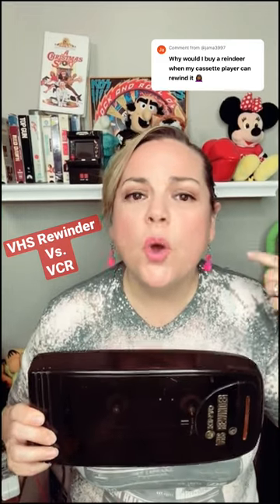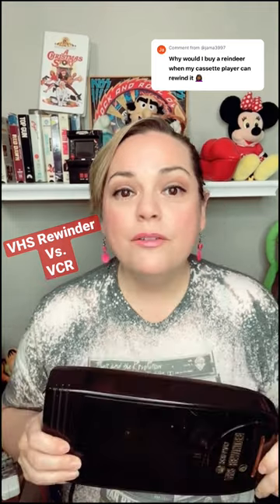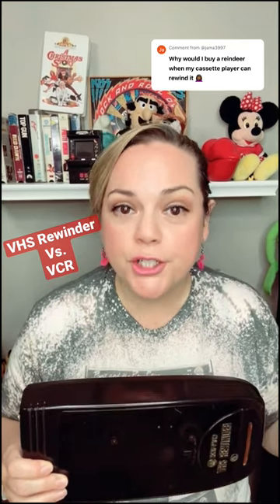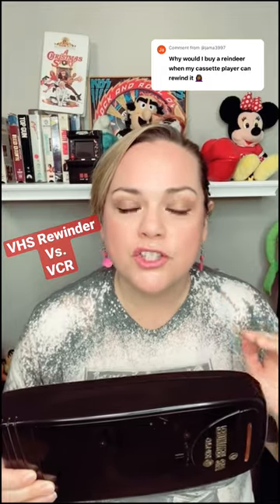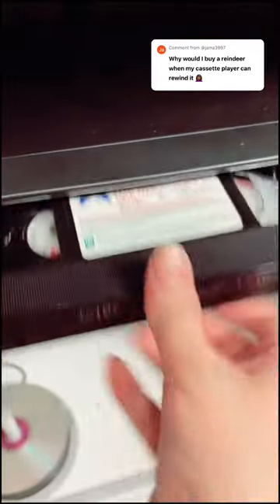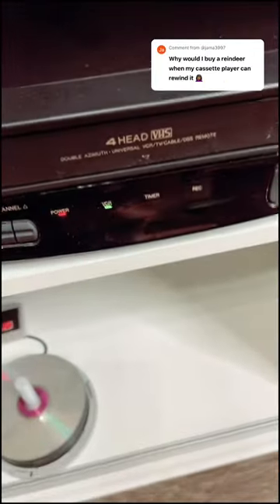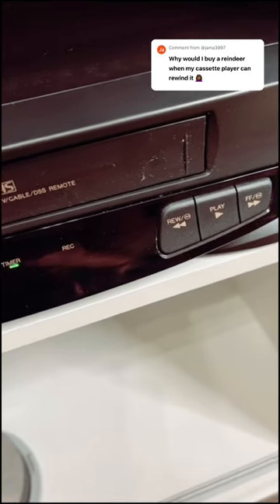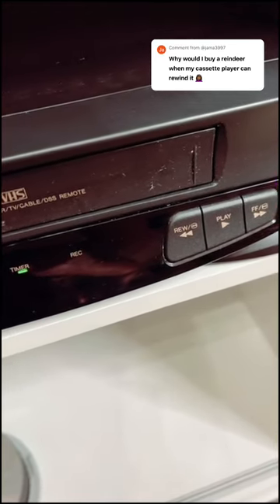VHS Rewinder Vs VCR